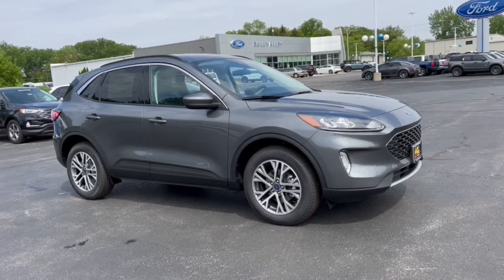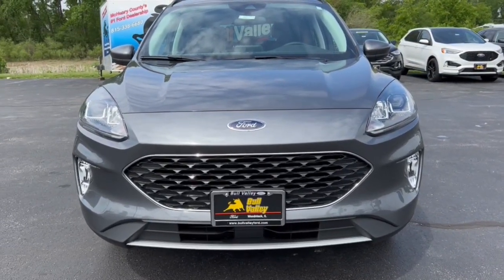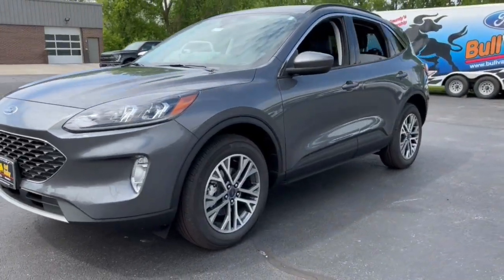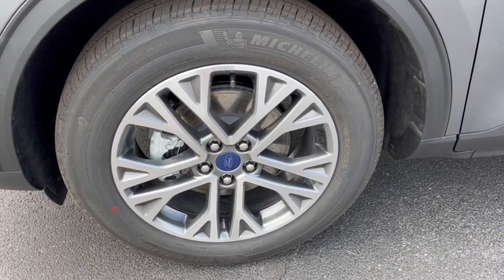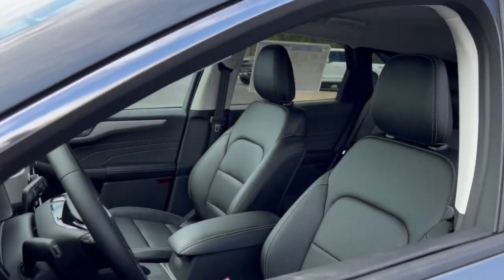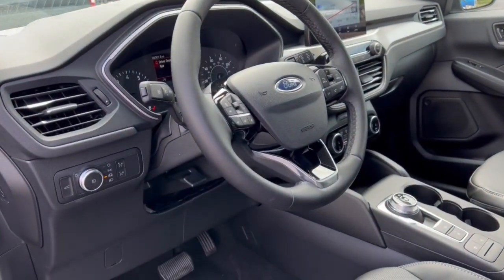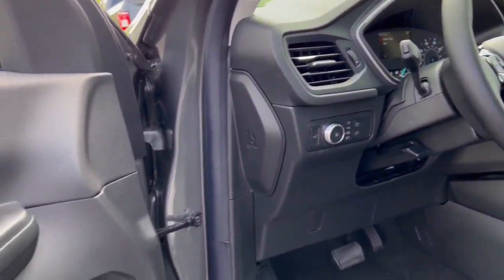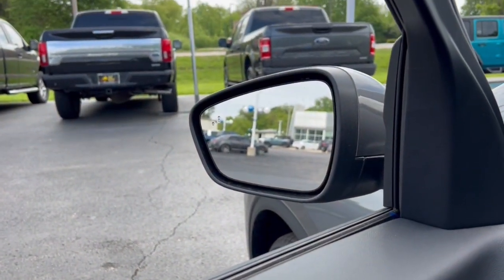2022 Ford Escape Woodstock, Crystal Lake, McHenry, Huntley, Lake in the Hills, IL 22195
Gray Metallic New 2022 Ford Escape available in Woodstock, Illinois at Bull Valley Ford. Servicing the Crystal Lake, McHenry, HUntley, Lake in the Hills, IL area.

1460 South Eastwood Dr.

Carbonized Gray Metallic 2022 Ford Escape SEL 301A AWD 8-Speed Automatic 1.5L EcoBoost AWD, 18 Machined-Face Aluminum Wheels, 3.81 Axle Ratio, Equipment Group 301A, Ford Co-Pilot360 Assist+, Intelligent Adaptive Cruise Control w/Stop-and-Go, Speed Sign Recognition, Voice-Activated Touchscreen Navigation System.brbrRecent Arrival! 26/31 City/Highway MPG